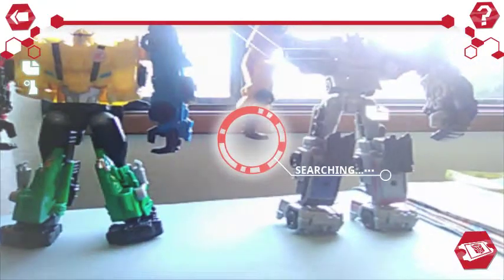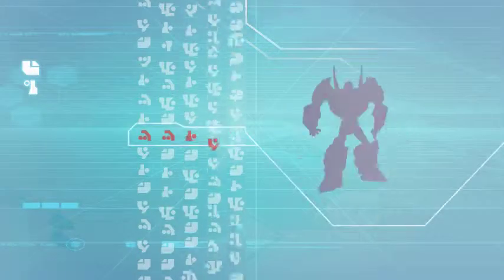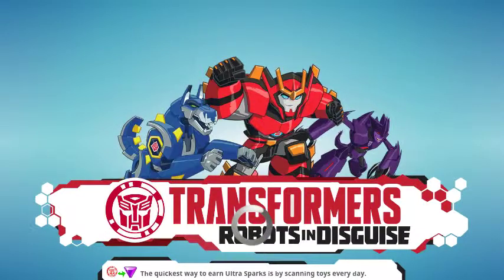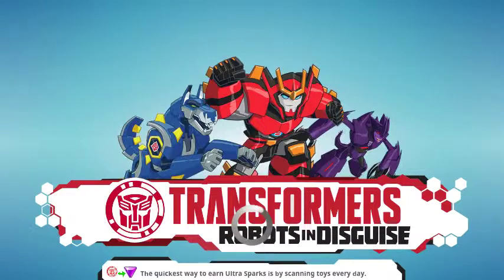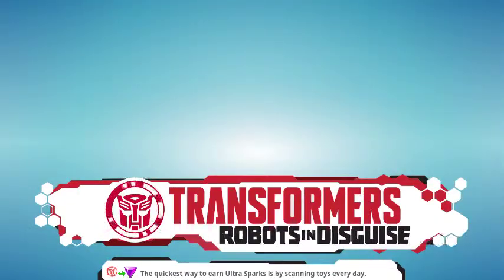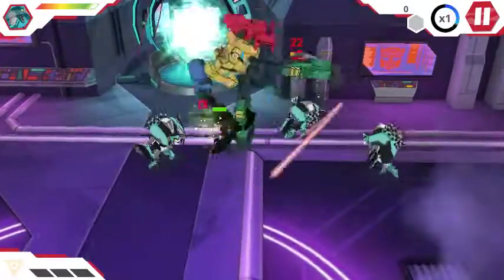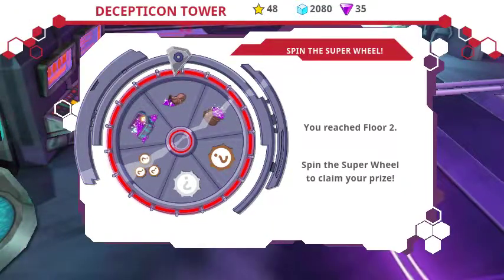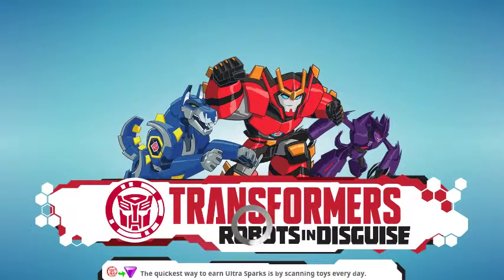Transformers robots in disguise the game ultra bee and menasor gameplay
Hi guys! Today we played transformers r.i.d. The game.